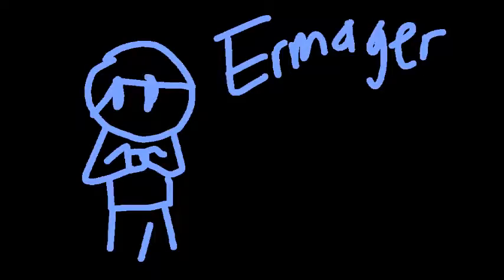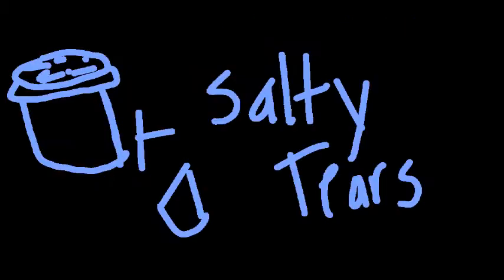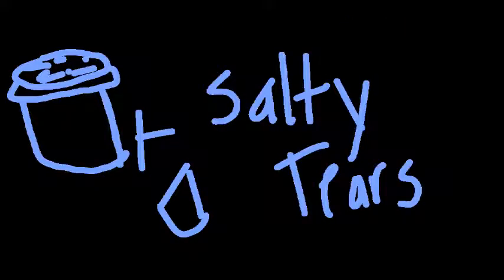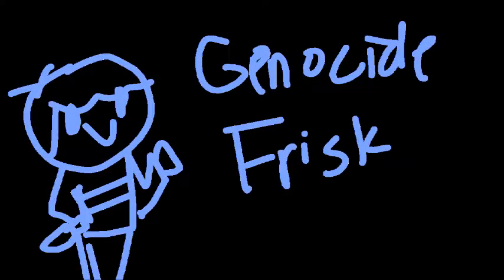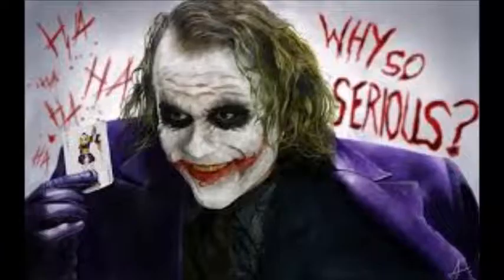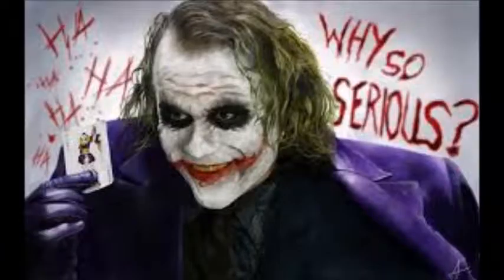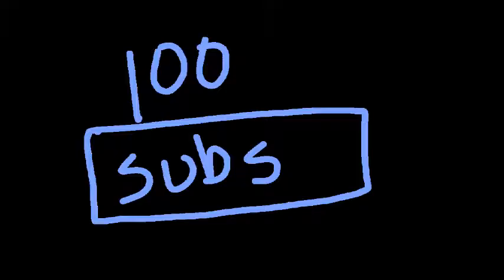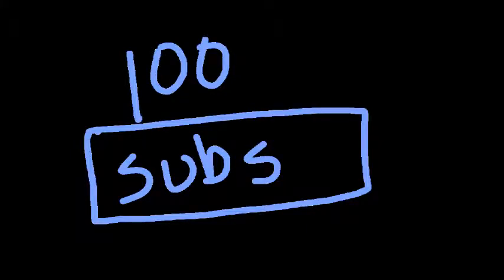100 Subscriber Video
Becuase everyone does one of these.

Programs used: Audacity and FireAlpaca

Also, thanks :D
Whether you're here from Bendy the Ink Machine or UnderFilm, I thank you.
If you all were to sit in my house, it would explode.